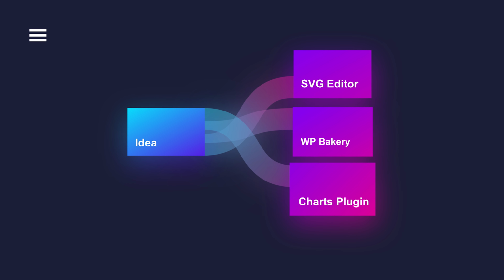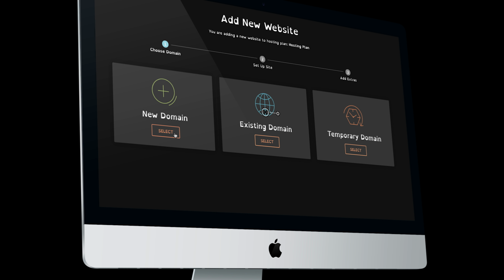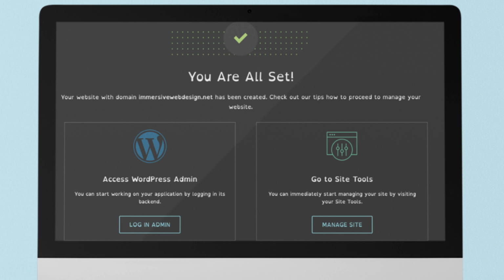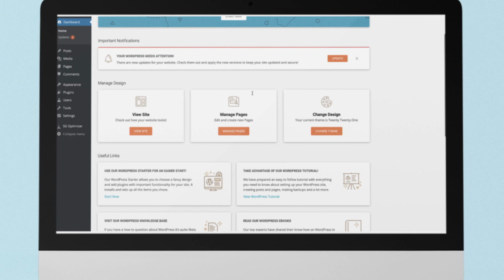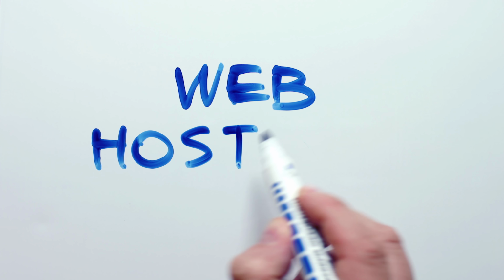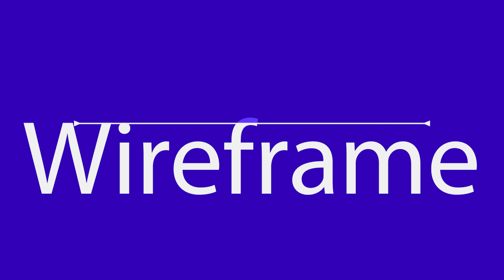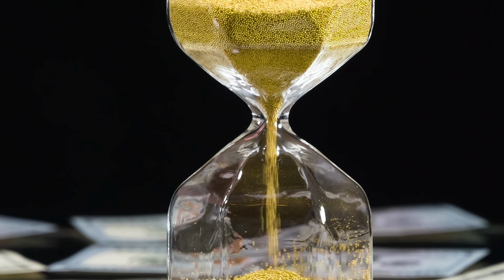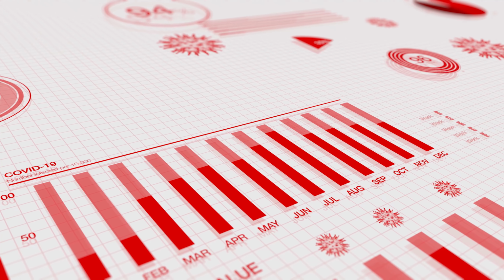Immersive Web Design Short Video Course 4K HD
Hello, and thank you for your interest in this short video course about Immersive Web Design.

Website (coming soon) I'm working on picking the right theme; a couple of the ones I tried did not work right.

Course Outline:
00:00 - What is Immersive Web Design?
00:44 - Intro to Wireframes
02:29 - Building Functionality
03:19 - Selecting a unique theme
03:37 - Web Design
04:13 - Project Costs
05:25 - Customizing your Website
05:47 - Project Constraints
07:07 - Course Summary
07:48 - Course Project
08:37 - Bonus - How to Sell Your Design
09:08 - The 4 Ps of Marketing - Product, Price, Place, Promotion
09:45 - General Selling Prices for Digital Assets, based on Envato Market
10:03 - Product Licenses

Please let me know if there is anything I can help you with.